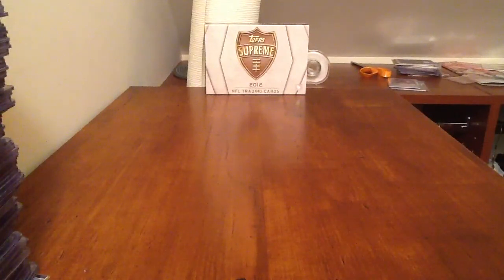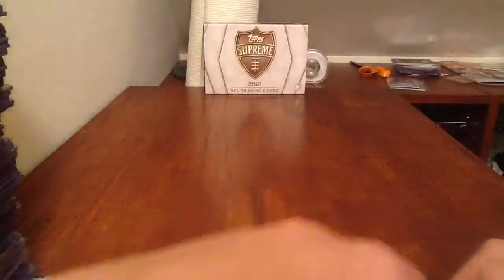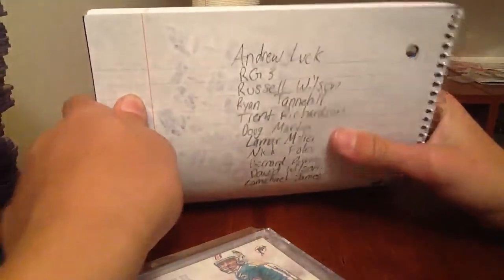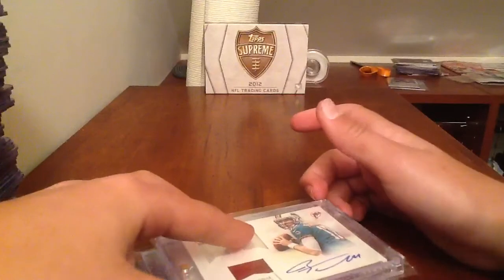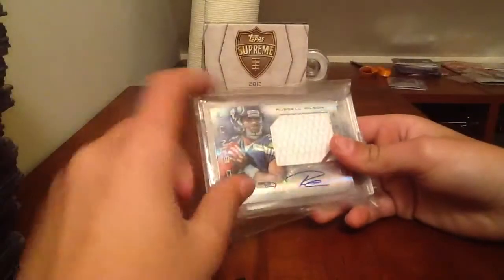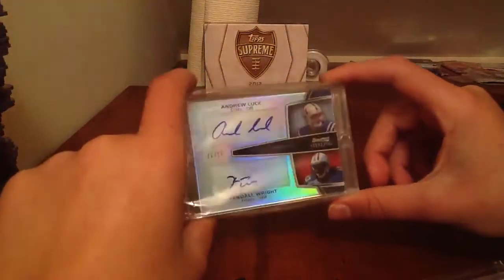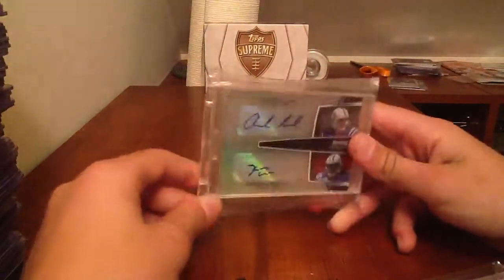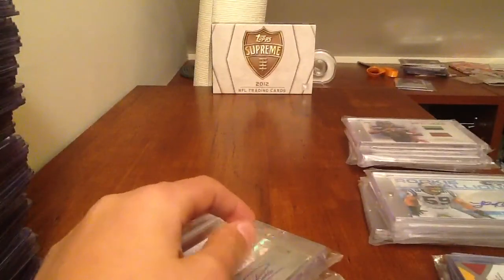Updated pc's and short ft/fs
Lmk if you have any of them. Thanks